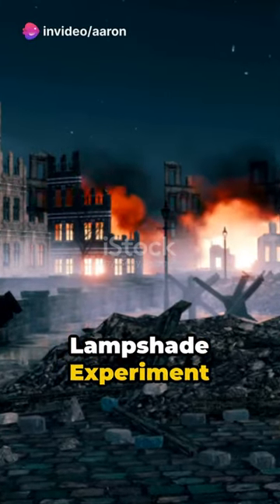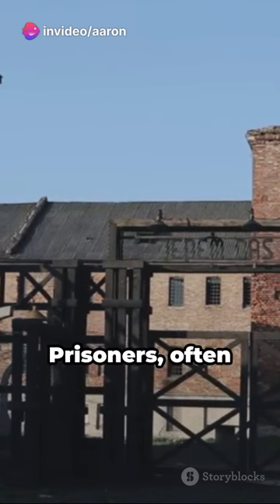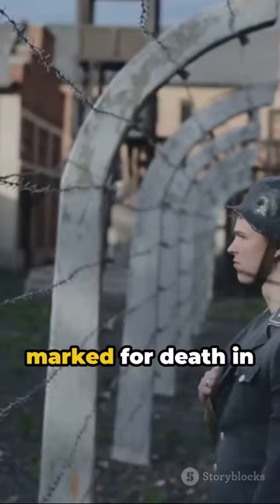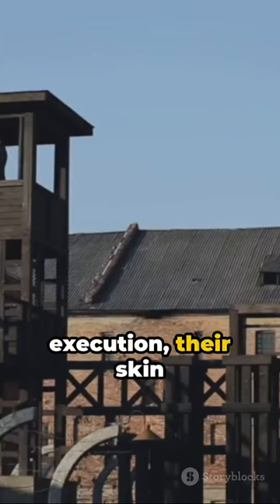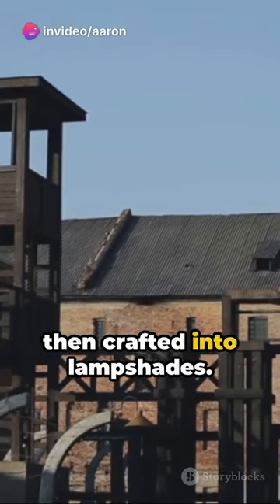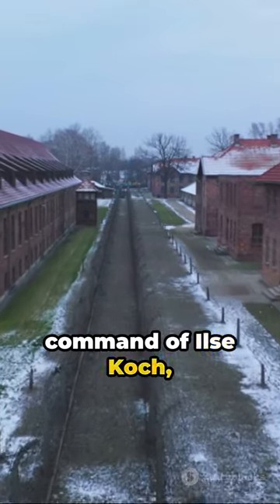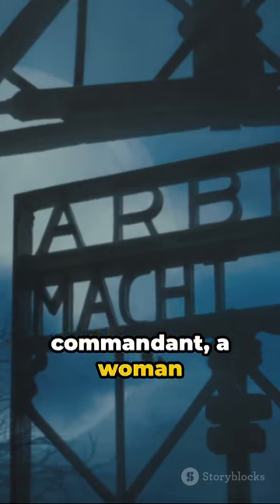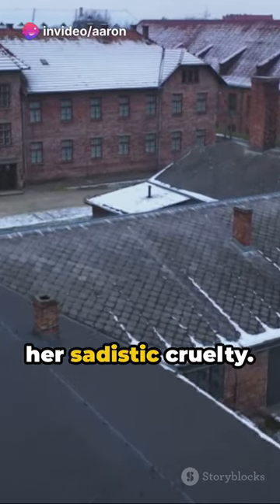The Human Lampshade Experiment